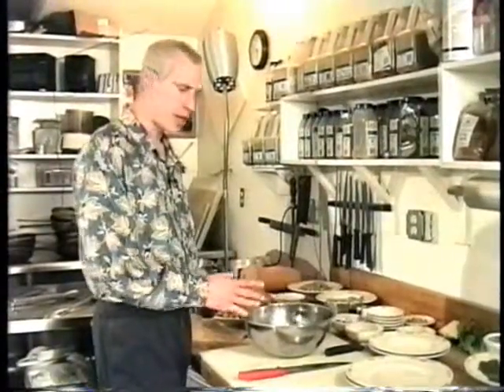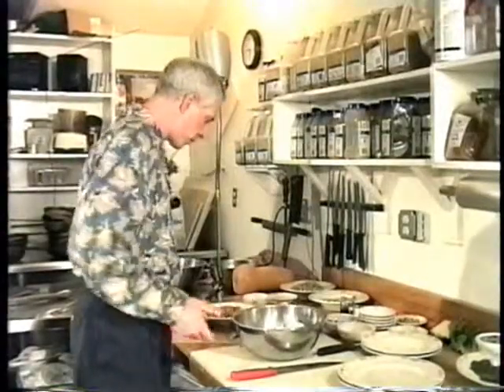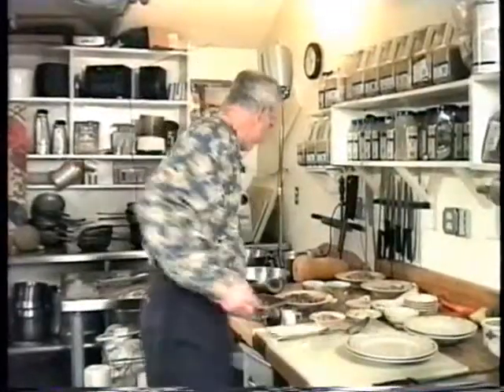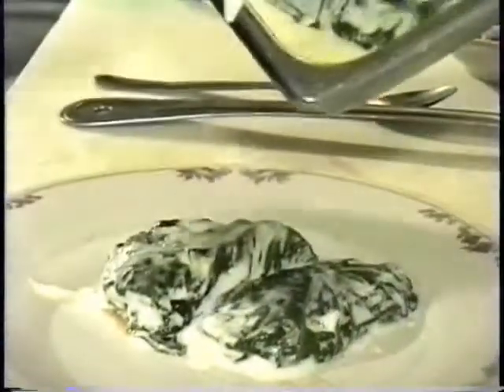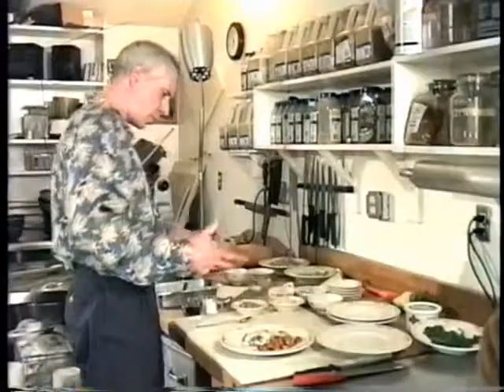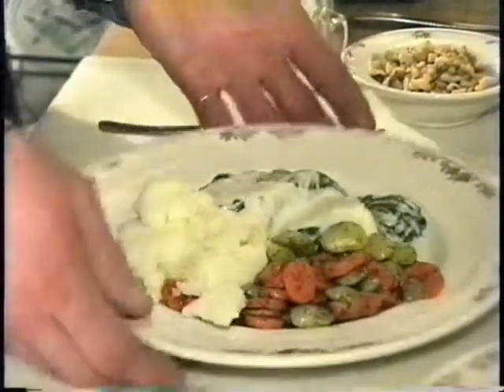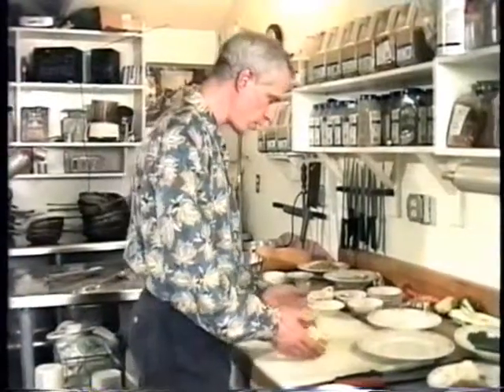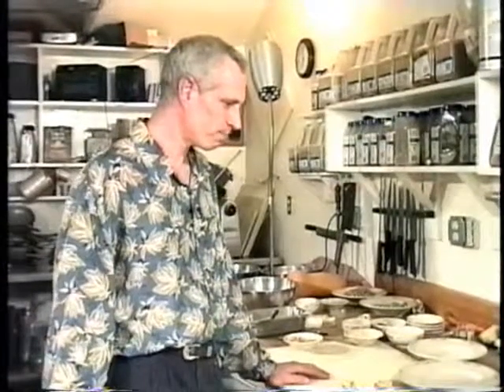VEGETARIAN KITCHEN "WINTER MEAL" PART 3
WINTER MEAL * NOV. 3, 1998 * Part 3 of 3 * (TRT: 7:10) 3RD SHOW FOR 1998.
These are a series of 29 vegetarian cooking shows that were taped and aired on Community Access TV in Boulder, Colorado between 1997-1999.
How the show came to be:
In 1996 I moved from Bucks County Pennsylvania to Boulder Colorado. Fyffe Aschenbrenner, a friend of mine from PA who was then living in Boulder shared the same interest in Video Production and told me of this idea for a vegetarian cooking show that she and Arnie Schmollinger  (the chef) were thinking about. It sounded like a great idea and since Arnie already owned a restaurant, along with his business partner Nancy, this idea looked really hopeful!  So, our next step was to join Community Access, chan. 54, in Boulder and get the ball rolling...so we did!
In 1997 we won the award for "Best Informational Show" at the 1997 Boulder Video awards ceremony held at the "Boulder Theatre" in Boulder.
In 1998 Fyffe Aschenbrenner, co producer & director, left the show and moved out of state...she was truely missed! When Fyffe moved I started training new people that joined the station as I now needed a 2nd camera operator to kept the show rolling. (little rough by myself) I wound up using four new people, who were most helpful. Their names are listed in the credits.
In 1999 I moved back east to Pennsylvania and much to my regret I had to end the show. I decided to put these shows on YOUTUBE to be viewed again and again, because so many hours went into the making them it would be a shame not to...Thanks YOUTUBE!
All 1998 and 99 shows were Produced & Directed by: Ladd Hoover * Culinary Skills: Arnie Schmollinger. Special thanks to Fyffe Aschenbrenner and CATV 54, Boulder, Colorado and everyone that helped make this show happen.